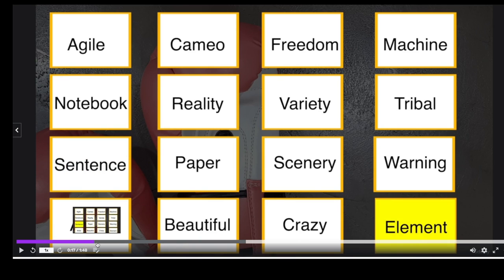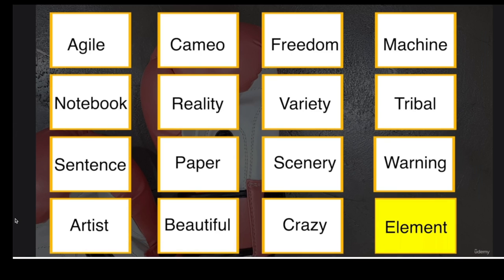Lesson 20 Set up punchline Explained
Freestyle rap course